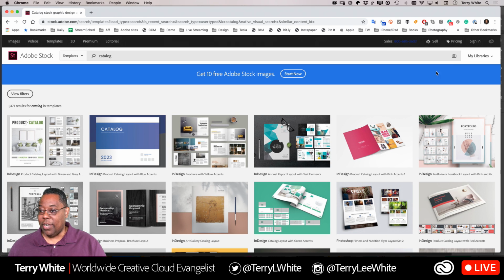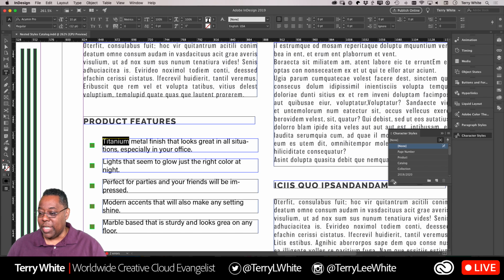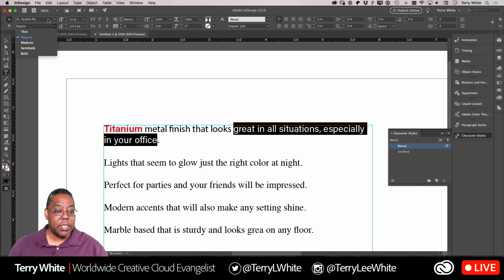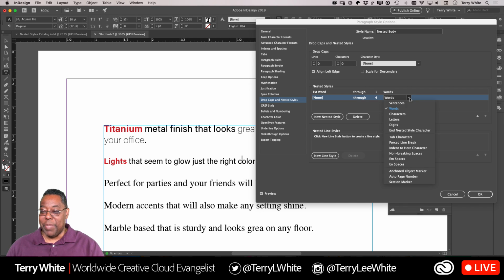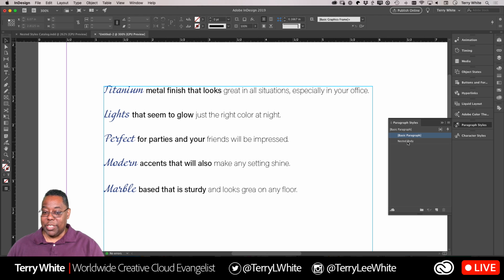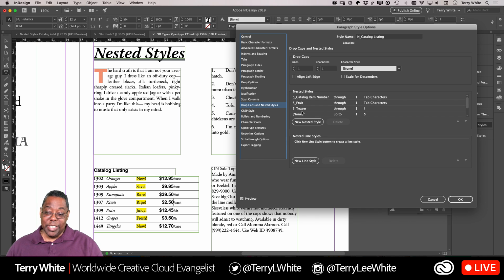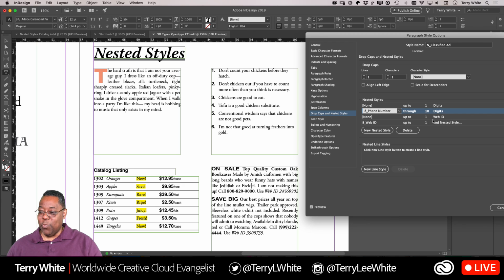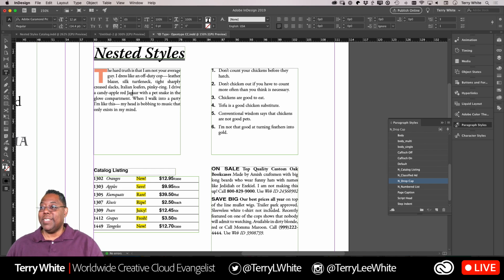How to Use Nested Styles in InDesign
In this live stream, Adobe Evangelist Terry White shows how to take advantage of Nested Styles in InDesign so that you can apply character styles and paragraph styles quickly.